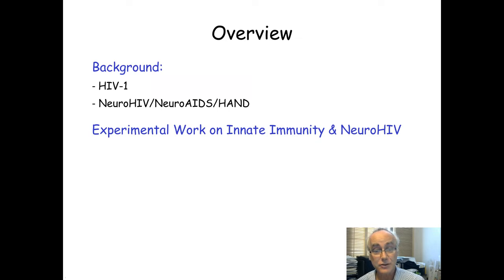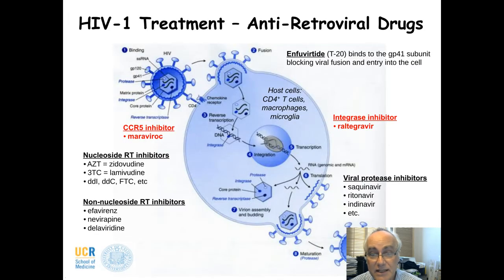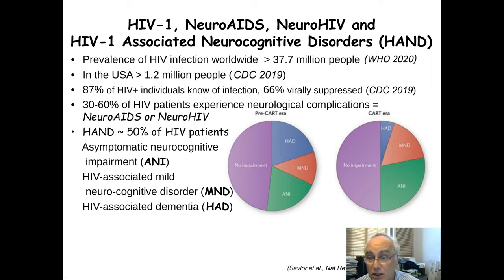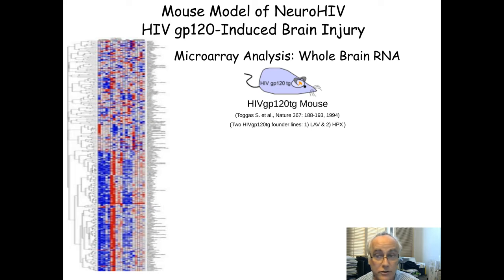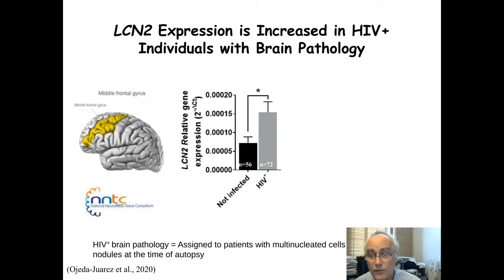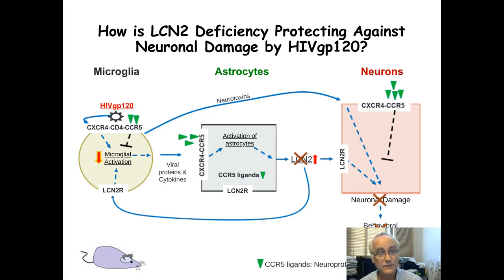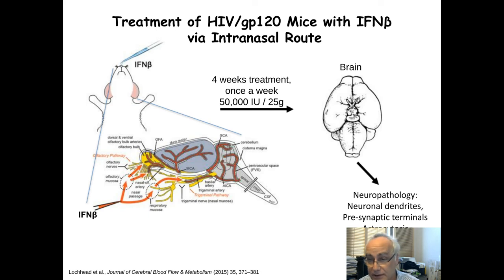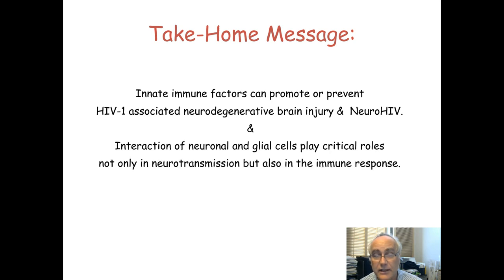From Viral Infection to Neurodegeneration: The Role of Innate Immunity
Presented By: Marcus Kaul, PhD

Speaker Biography: Dr. Kaul is a Professor of Biomedical Sciences in the Division of Biomedical Sciences of the School of Medicine at the University of California Riverside (UCR) and studies cellular and molecular mechanisms of host-virus interactions linked to neurodegenerative diseases, such as HIV-associated neurocognitive disorders (NeuroHIV), and NeuroCOVID. He received a degree in Pharmacy from the Johann-Wolfgang von Goethe-University in Frankfurt/Main, Germany, and completed residencies in a public pharmacy and the pharmaceutical industry. Dr. Kaul obtained his Ph.D. in pharmaceutical chemistry and medical microbiology from the Johannes Gutenberg-University, Mainz, Germany.

Webinar: From Viral Infection to Neurodegeneration: The Role of Innate Immunity

Webinar Abstract: Infection with human immunodeficiency virus (HIV)-1 compromises the immune system and causes in about half of the affected individuals neurological and neurocognitive complication categorized as NeuroHIV and HIV-associated neurocognitive disorders (HAND). The pathological mechanisms leading to HAND remain incompletely understood but the available data suggest an important role for the innate immune system. Transgenic mice expressing HIV envelope protein gp120 in the central nervous system (HIVgp120tg) display key features features observed in NeuroHIV patients, including loss of neuronal dendrites and synapses, astrocytosis and increased numbers of microglia. We have recently shown that the acute phase protein lipocalin-2 (LCN2) is one of the most upregulated genes in this transgenic mouse model of NeuroHIV.

Earn PACE Credits:
1. Make sure you’re a registered member of LabRoots
2. Watch the webinar on YouTube or on the LabRoots